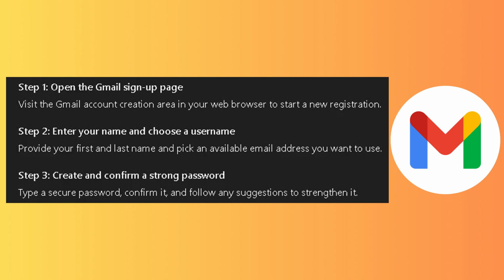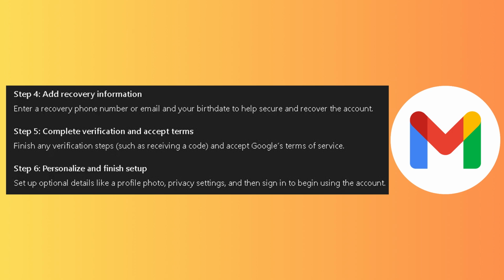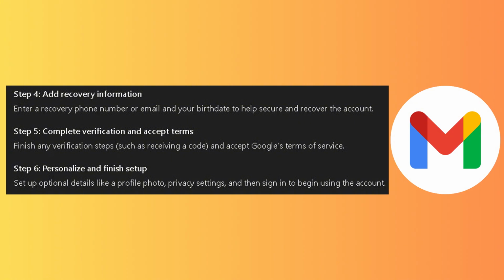How To Create Unlimited Gmail Accounts (Full Guide) 2025!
In this comprehensive guide I wills how you how to create unlimited gmail accounts in 2025! Creating a new Gmail account is simple and intended for legitimate personal or business use; Google enforces verification and limits to protect users and prevent abuse, so always follow their terms and use multiple accounts responsibly.